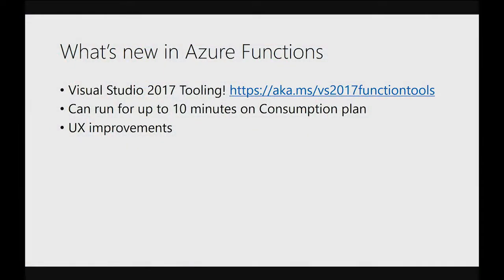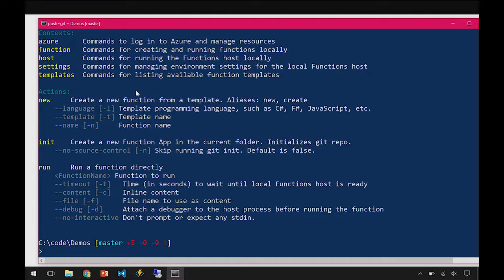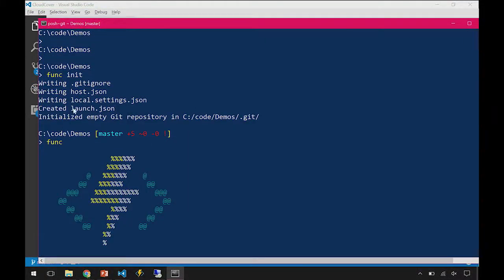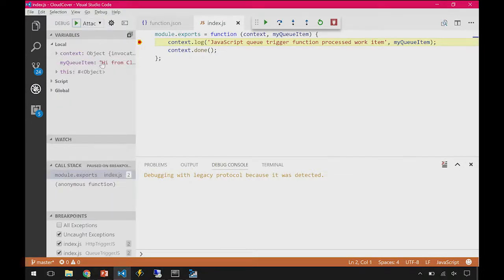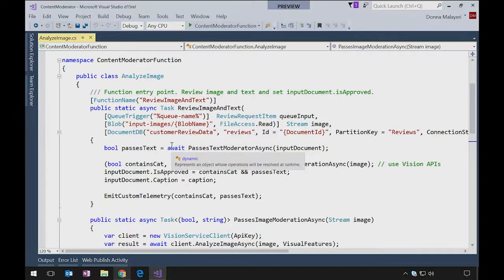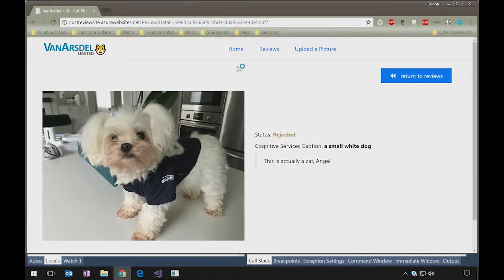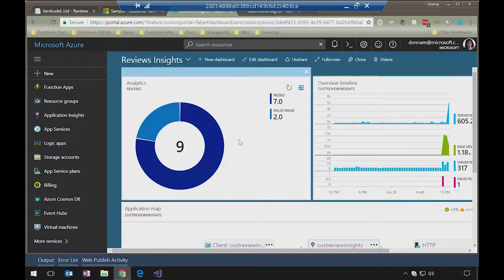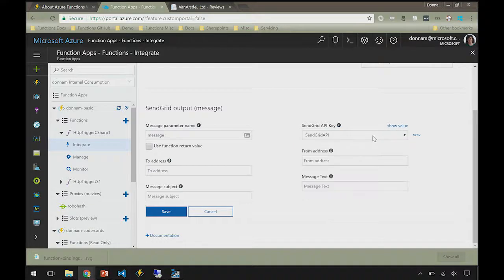Azure Functions Local Debugging and More with Donna Malayeri